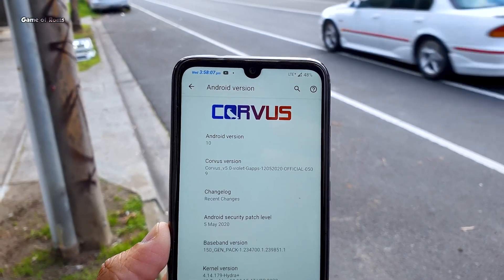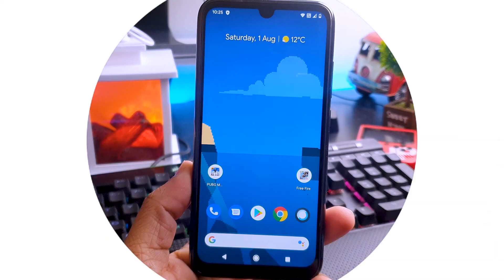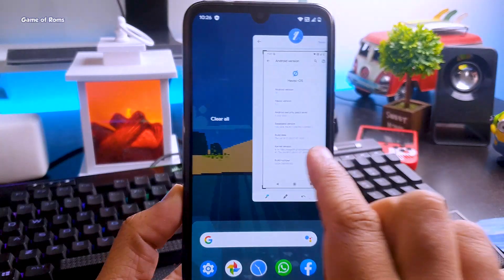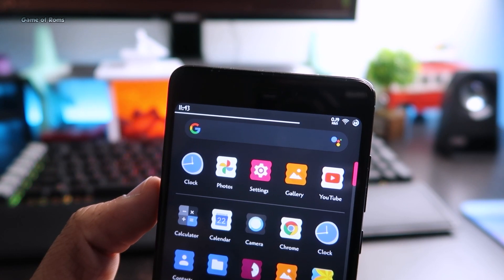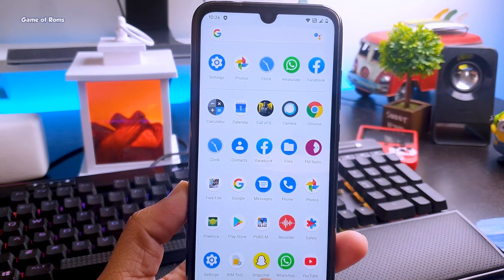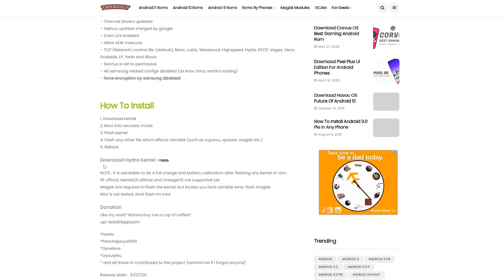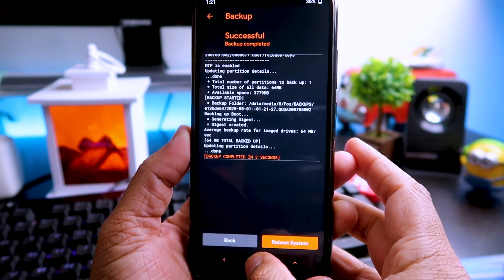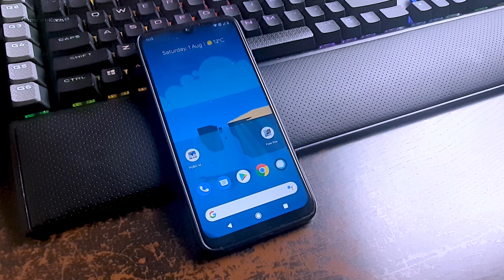Havoc OS + Hydra Kernel = Next Level Android Performance 🔥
Best Rom Kernel What if in Havoc os 3.7 + Hydra Kernel installed Best Battery Life And Gaming Performance Can it Beat Best Gaming Rom Corvus OS ?
how to get more battery life android 2020 best battery life hacks which is best android 10 custom rom and kernel combo ? how to get maximum or more battery life on your phones Which is best kernel or best custom rom 2020